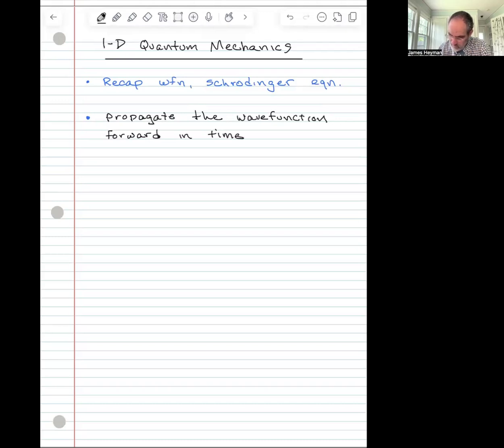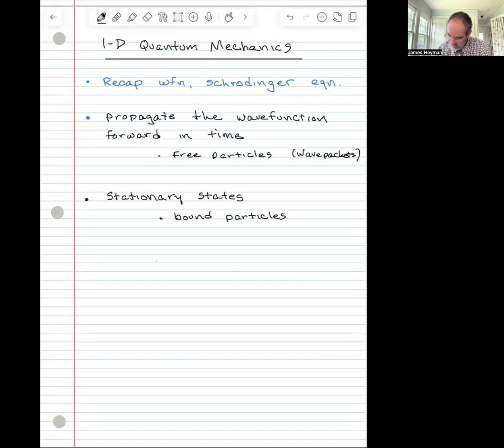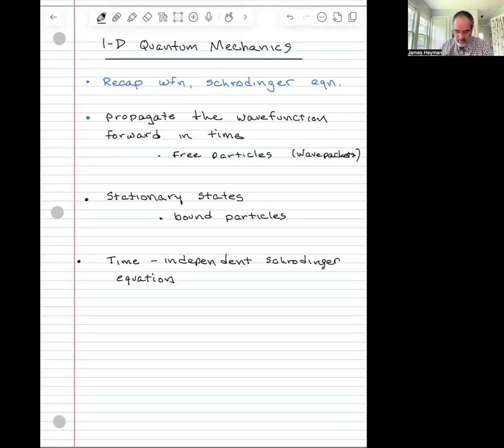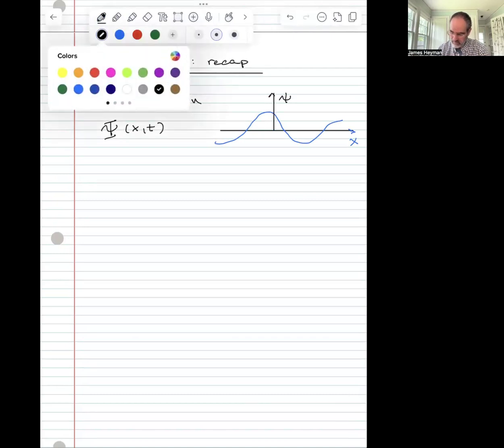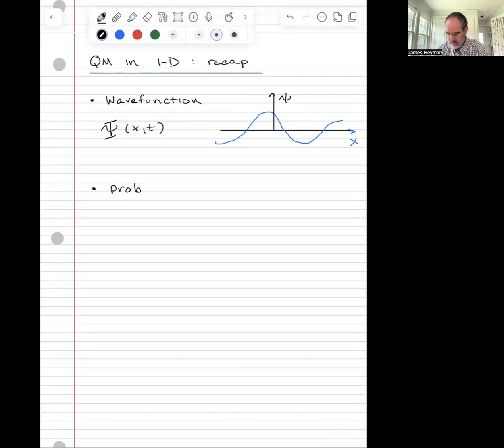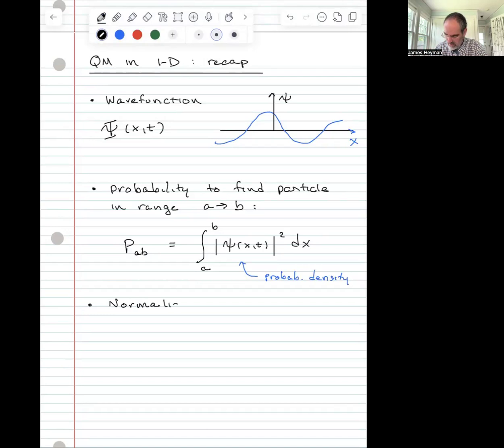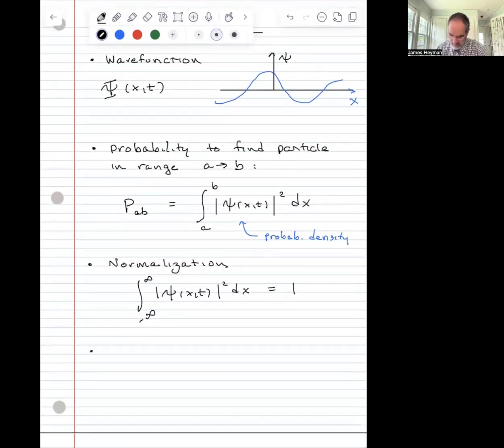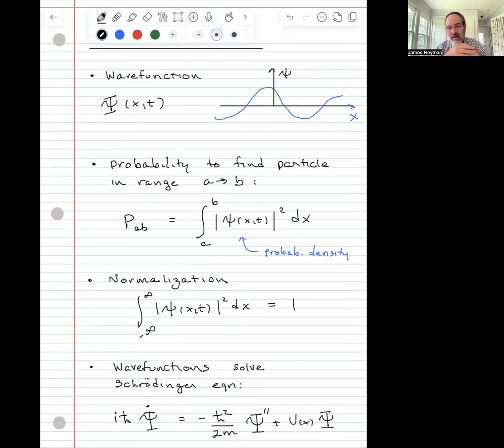P331 F25 L22 V1 Introduction